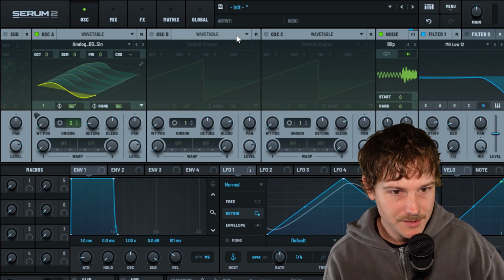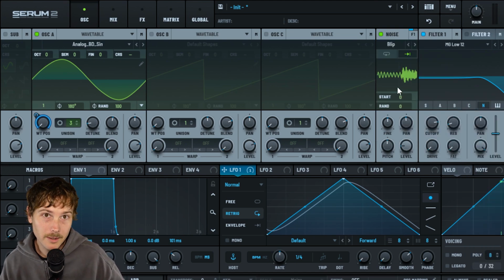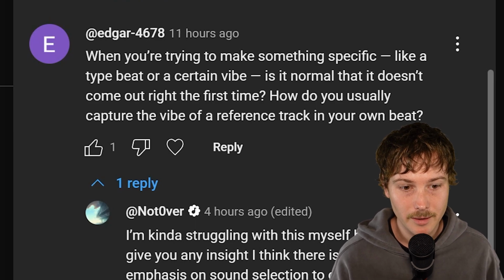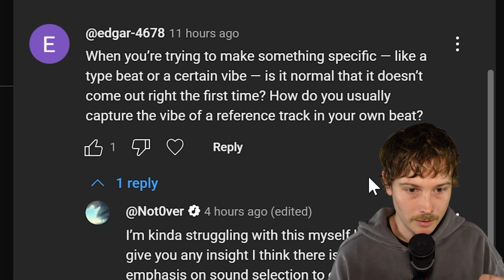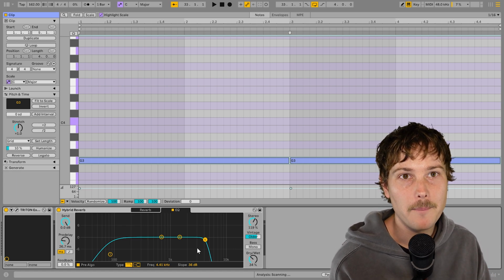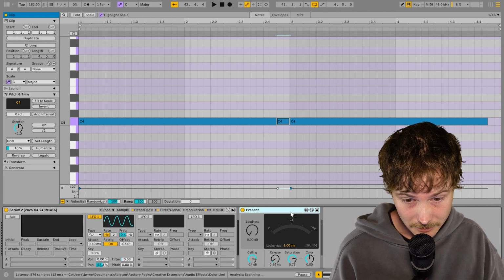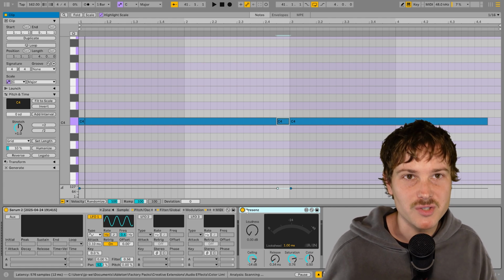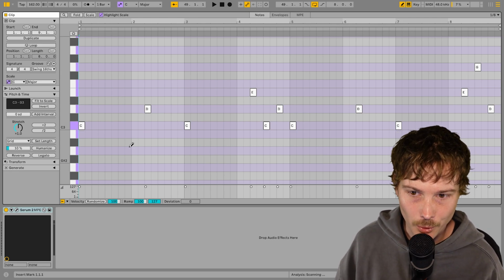most effective way to recreate beats